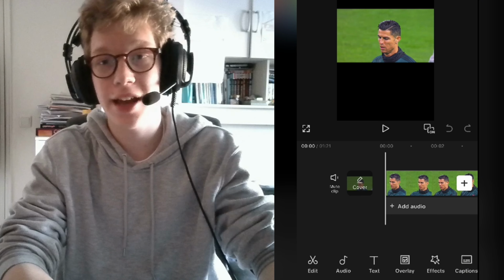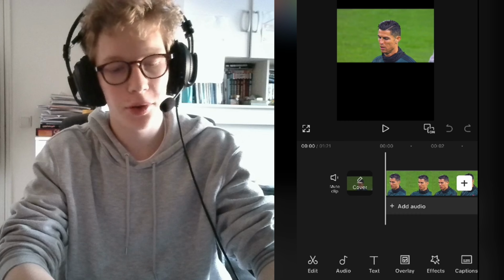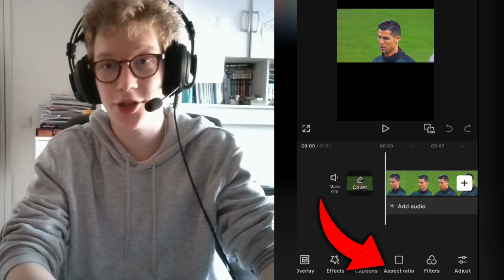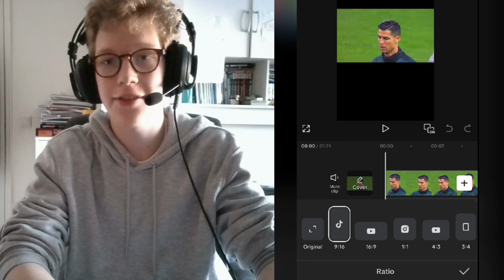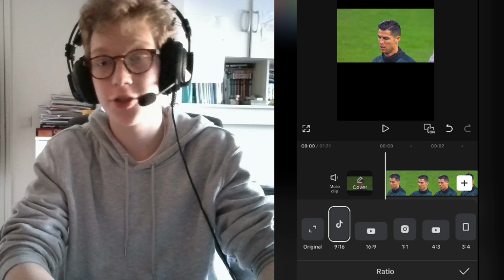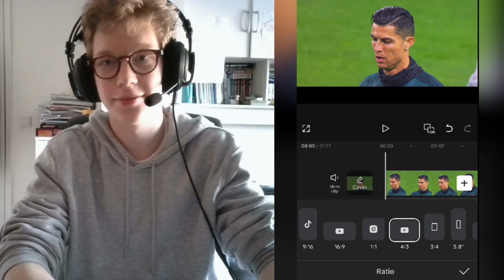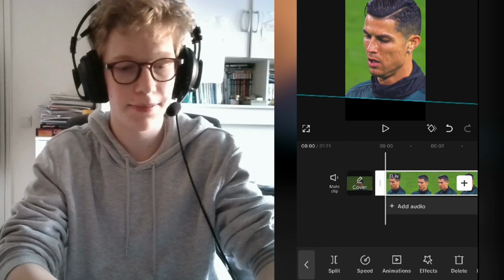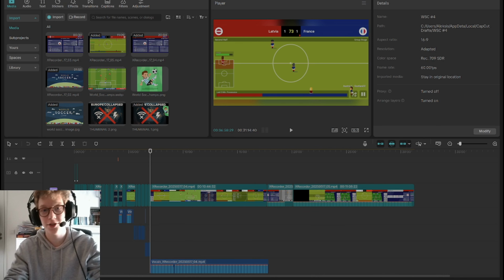How To Change The Aspect Ratio Of Projects In CapCut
In this short and easy guide, you'll learn how to change and fix the aspect ratio in CapCut in under 2 minutes. Whether you're editing for YouTube (16:9), TikTok (9:16), or Instagram Reels, this tutorial shows you how to get the right video size for any platform.

This method works on any device, including PC, a mobile phone, and laptop.
No third-party apps needed, just CapCut and a few quick steps.
Make your content platform-ready and improve your video quality.

If you have any questions, don't hesitate to ask them in the comments section.